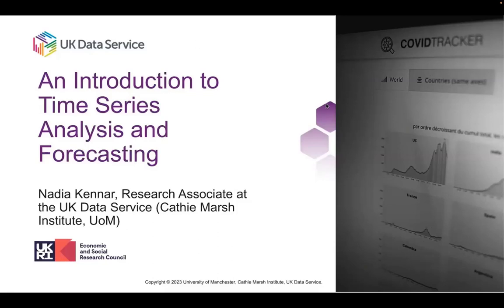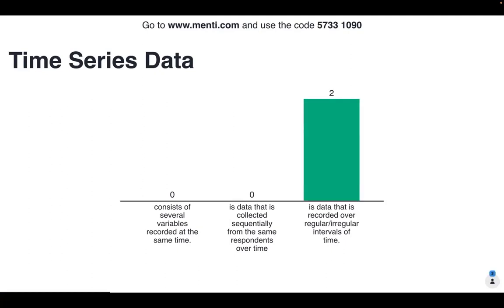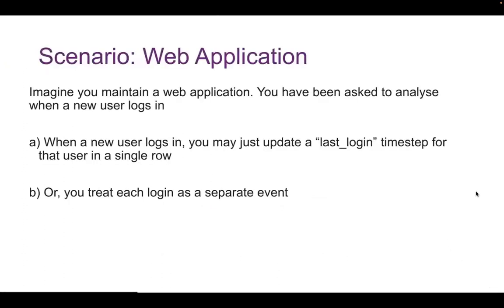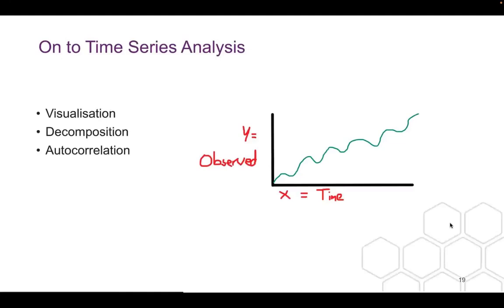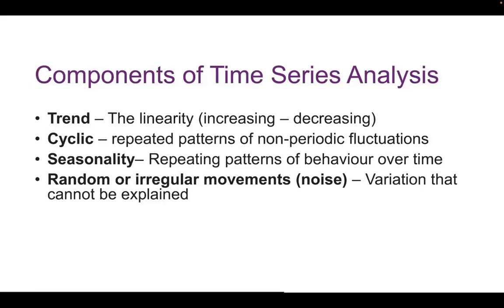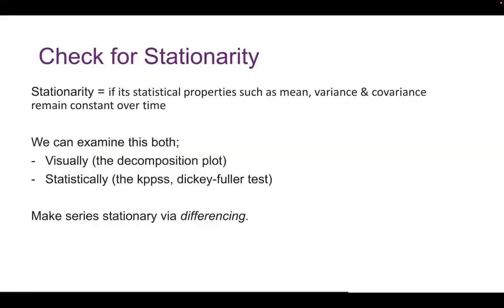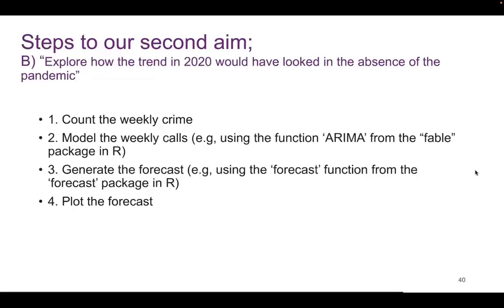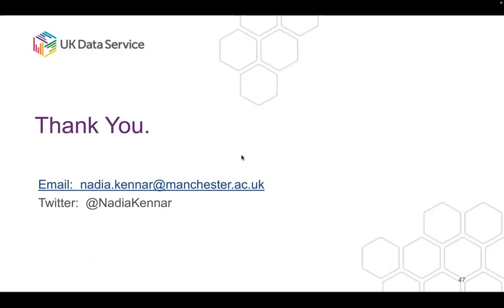An introduction to time series analysis and forecasting workshop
Time series analysis and forecasting are among the most common quantitative techniques employed by businesses and researchers. Largely used in big data, these methods are used to identify trends, clean your data, and to predict the future. This workshop begins by exploring the underlying concepts and components of time series analysis, then moves on to a code demonstration that uses open-sourced police recorded crime statistics to visually explore these components. Participants are invited to work alongside the code demonstration to gain hands-on and practical skills.

This free workshop is suitable for beginner to intermediate users of R. There is no need to know about or have experience with time series analysis, but participants will need to already be familiar with the basic functioning of R. For example, participants should already know how to set their working directory, read data into R, save manipulated data under new names, and write the code to run basic descriptive statistics functions.

Presenter: Nadia Kennar, UK Data Service